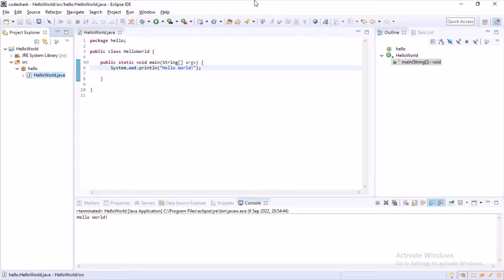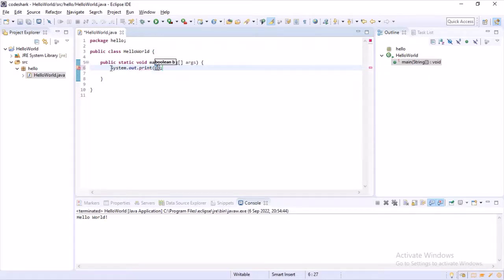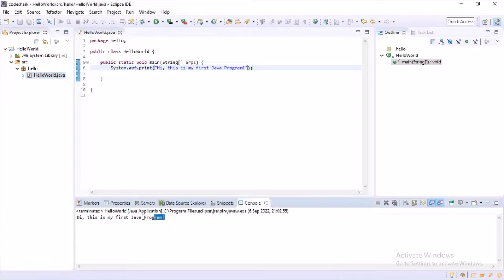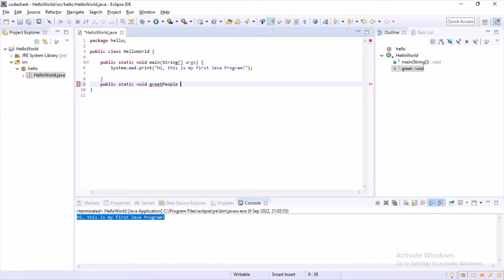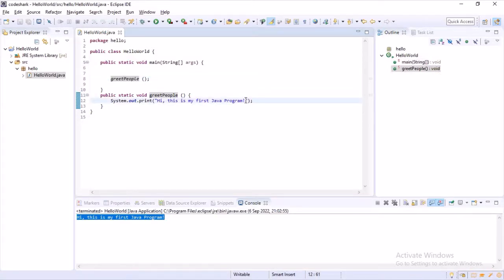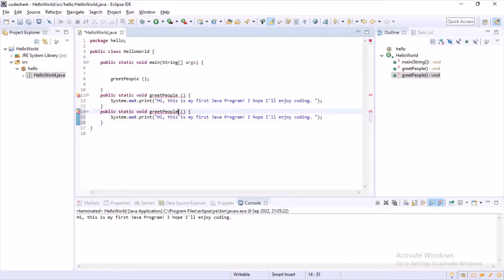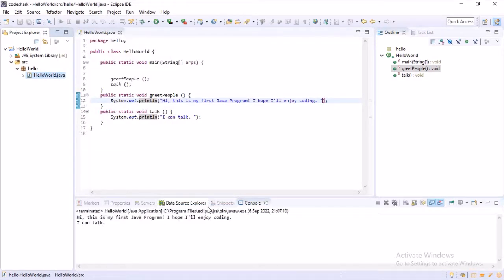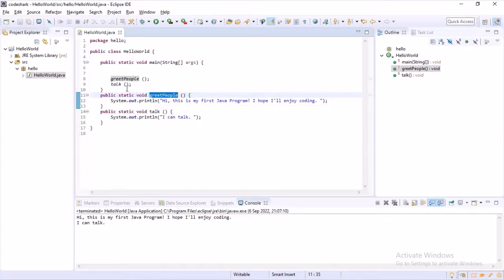Getting Started with Java | Lesson 2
This Java beginner tutorial will show you how to get started with Java and write your first Java Program.